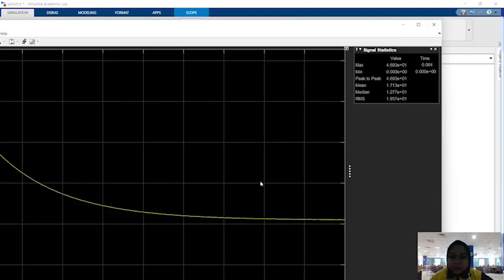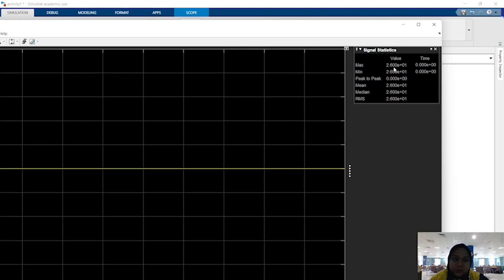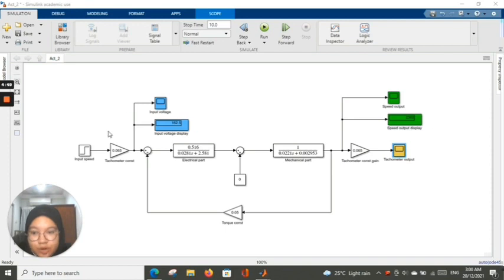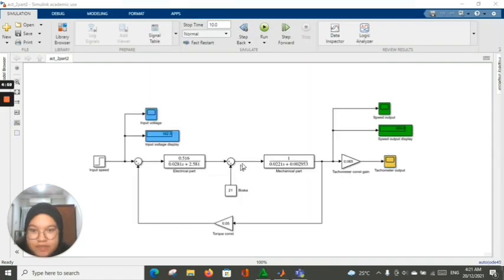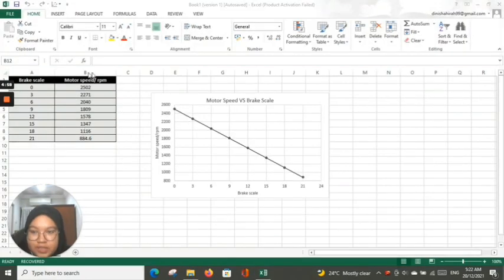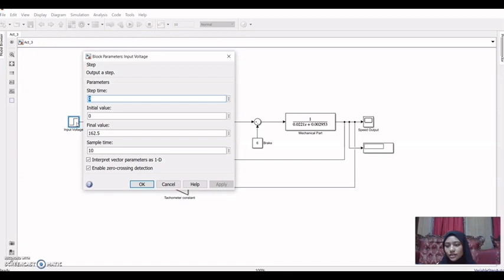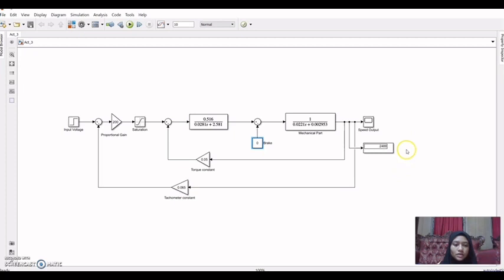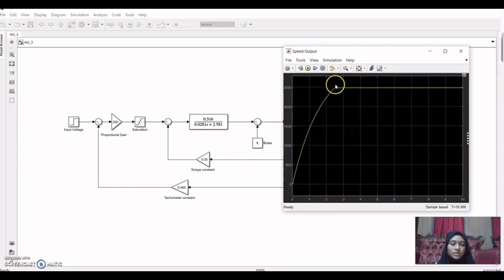BEF34701 Exercise 8 Group F3-6